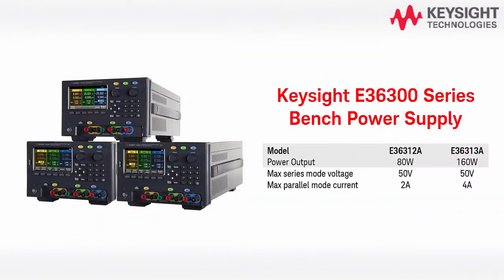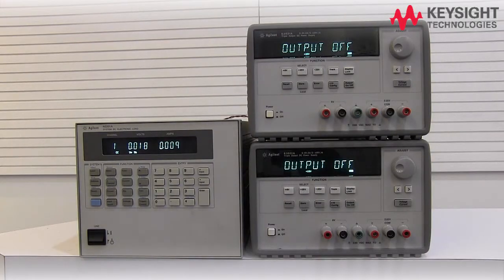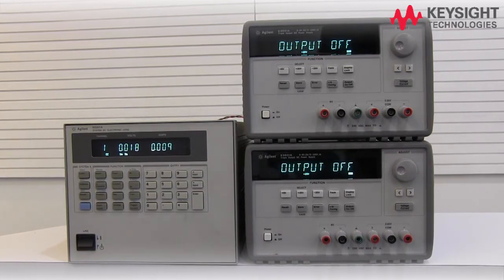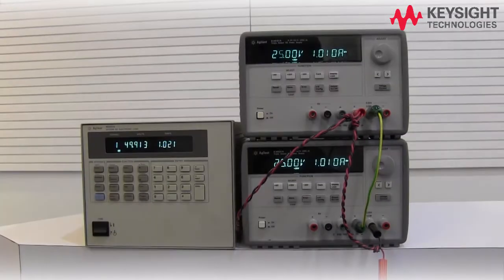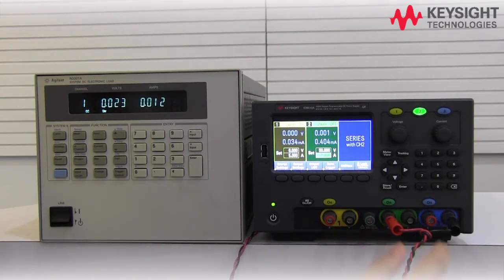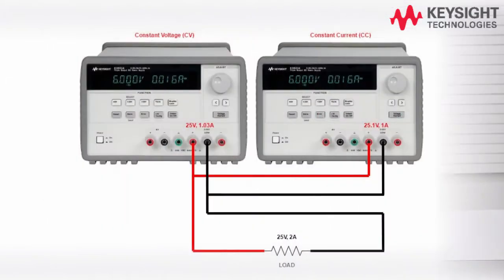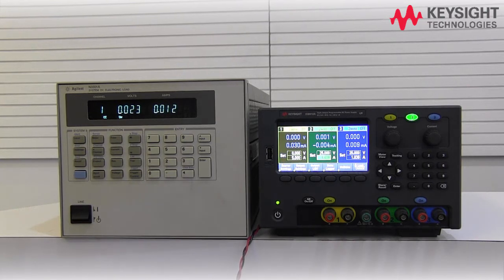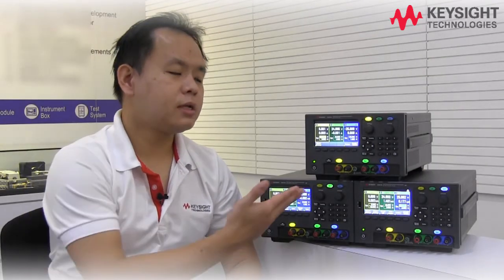Bench Power Supply Auto Series/Parallel connections, Keysight E36300 Series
The E36300 Series has auto series and auto parallel modes which allows the voltage or current to be doubled by combining two of the channels.  In this video the traditional method for combining two power supplies in series and parallel is demonstrated.  The advantage of auto parallel and series is that it eliminates jumper wires and the combined output can be controlled as a single output.